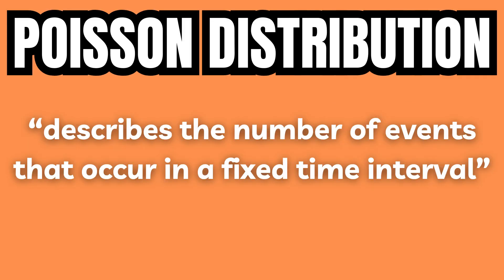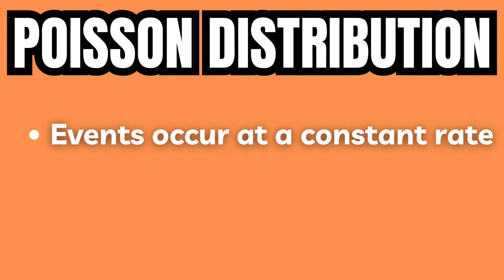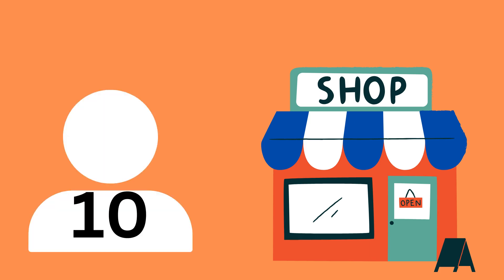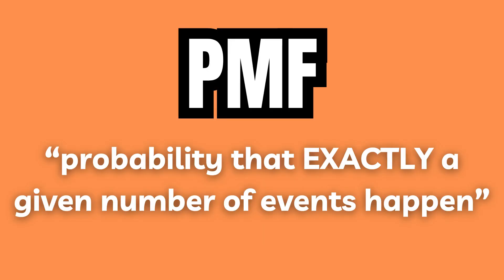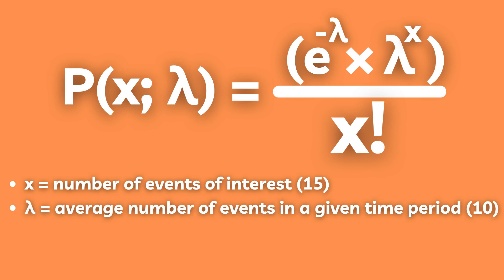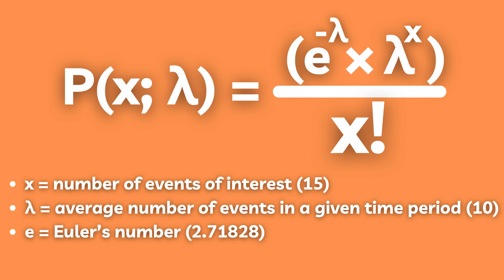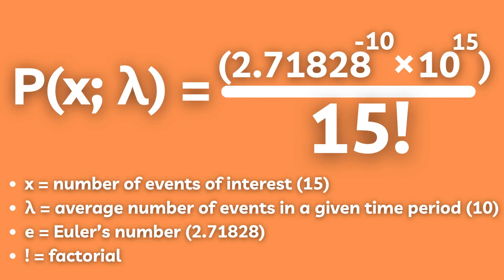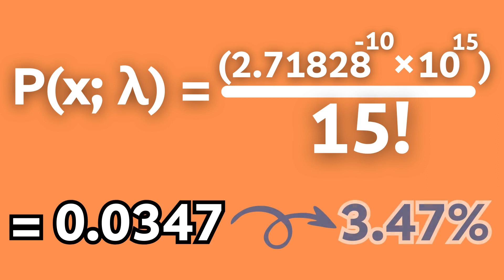How to Calculate Poisson Distribution PMF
The Poisson distribution is a discrete distribution which describes the number of events that occur in a fixed time interval. The Poisson distribution requires only one parameter λ and is bounded by 0 and **∞.** Furthermore, the Poisson distribution assumes that events take place at a constant rate and that events are independent, meaning that any one event does not affect the probability of a subsequent event taking place.

If a small store gains 10 customers on average every hour. What is the probability that it will get exactly 15 customers in a given hour? To answer this question we need to calculate the probability mass function or PMF.

The formula for the Poisson Distribution PMF, that is to say the probability that EXACTLY a given number of events happen can be written as P(x; λ) = (e^-λ * λ^x) / x!, where:

- x = the number of events we’re interested in, in this case 15.
- λ = the average number of events in a given time period, in this case 10.
- e = Euler’s number, which is a constant equal to 2.71828.
- ! = factorial, which is the number X*(X-1)*X-2… until *1 is reached.

If we now plug in our numbers we get (2.71828^-10 * 10^15) / 15! = 0.0347 → 3.47%

Other real world applications of the Poisson distribution includes:

- Counting the number of defects of a finished product.
- Counting the number of deaths in a country by any disease or natural calamity.
- Counting the number of infected plants in the field.
- Counting the number of bacteria in the organisms or the radioactive decay in atoms.
- Calculating the waiting time between events.